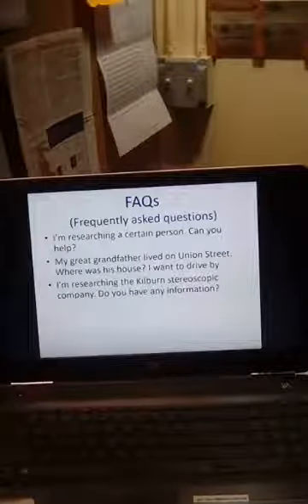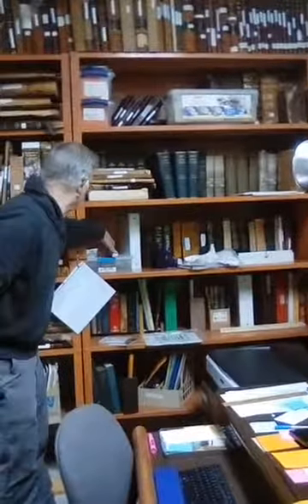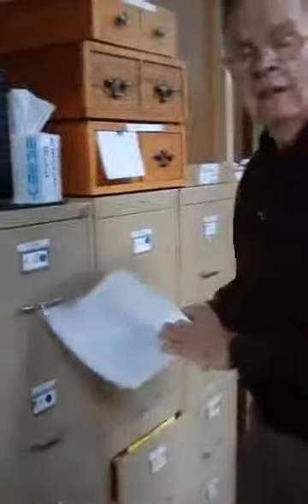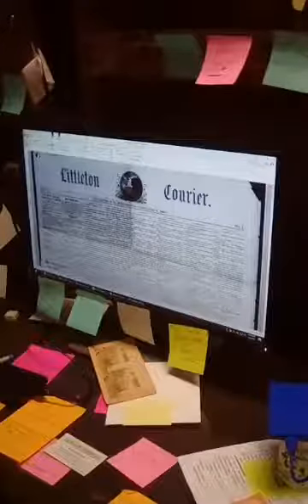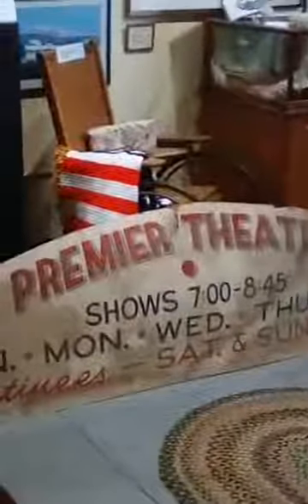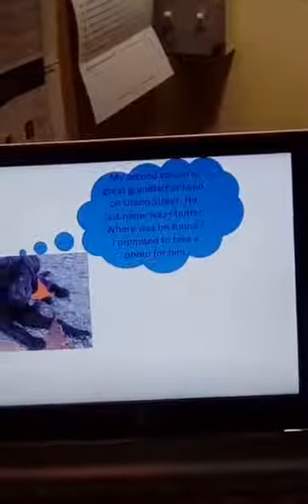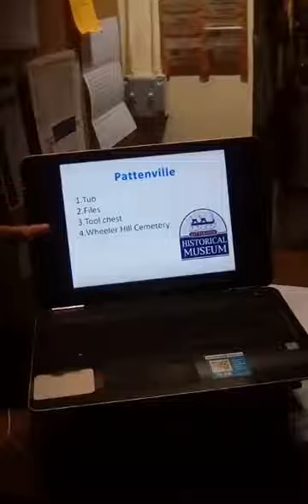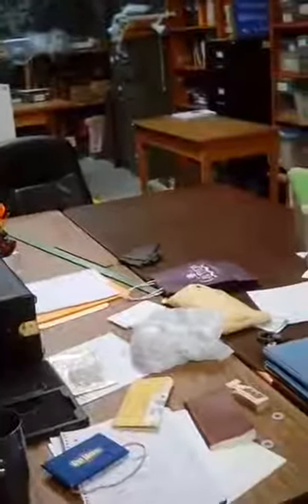How We Research at the Museum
The historians have multiple resources with which to find your answers. Everythng from newspapers, cemetery records, and original documents. Watch this program and see how we look things up.